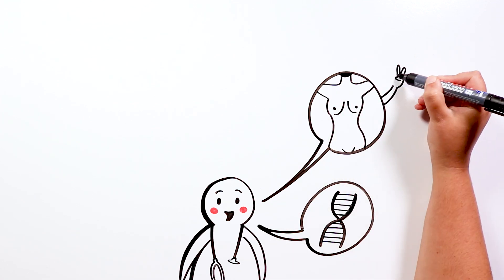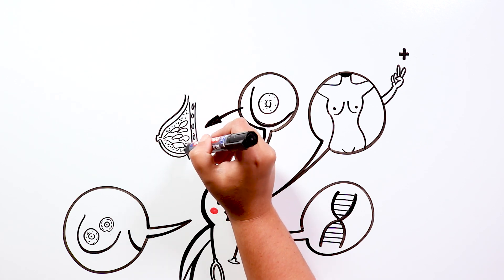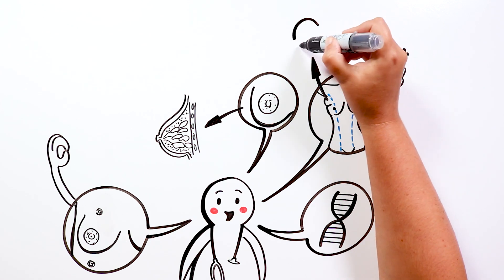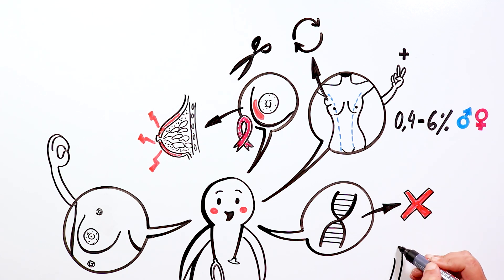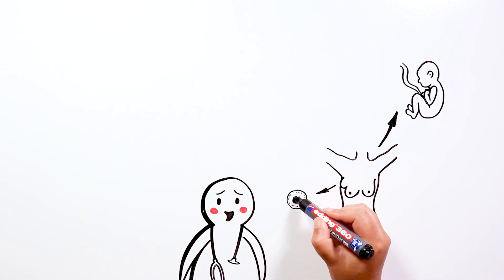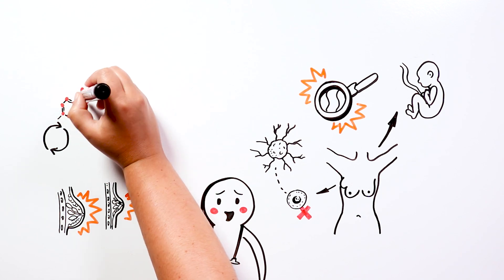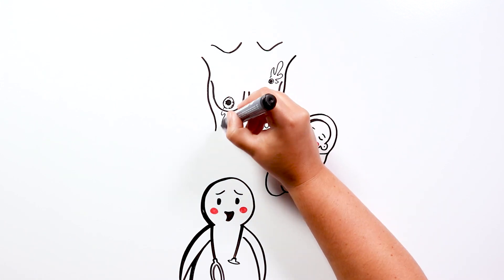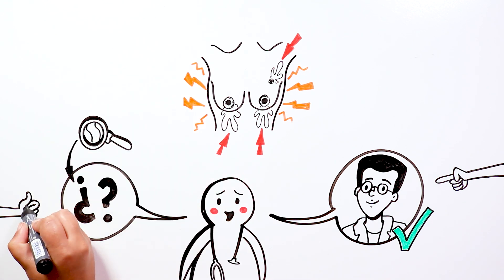MORE THAN 2 BREASTS. WHY DOES IT HAPPEN? | Draw My Life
People with several breasts: Polymastia and Polythelia